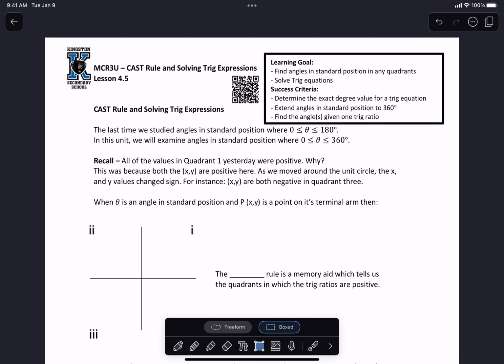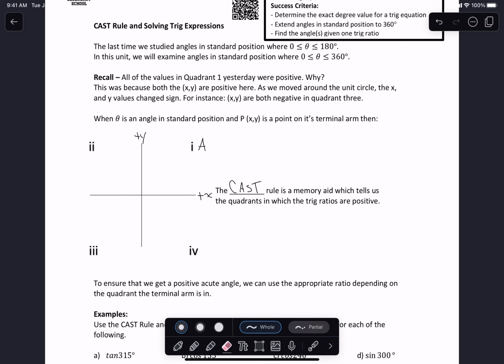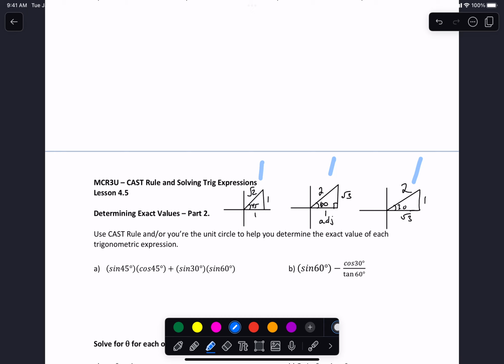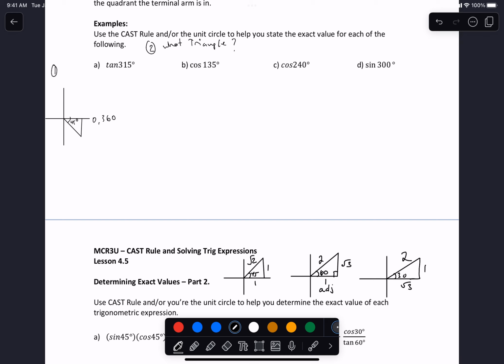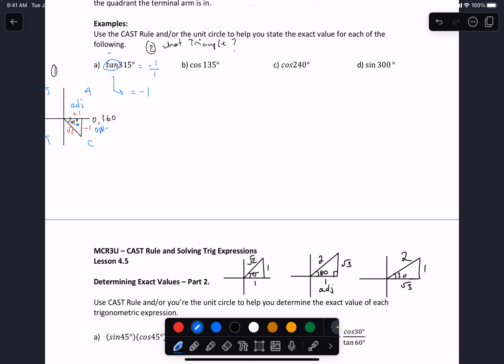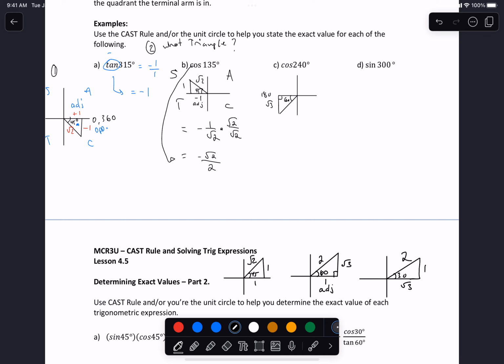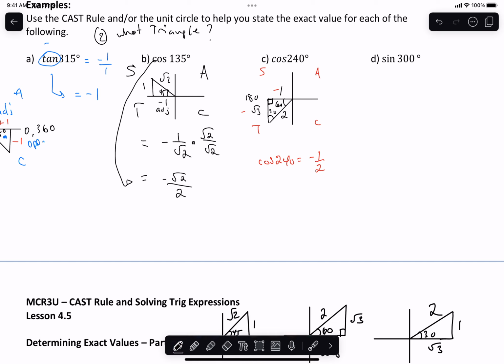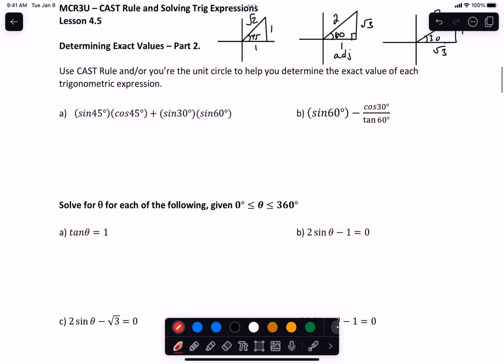Lesson 4.5 - Part 1 - CAST Rule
In this video we use the CAST rule to help us with the signs of a variety of primary trig ratios.